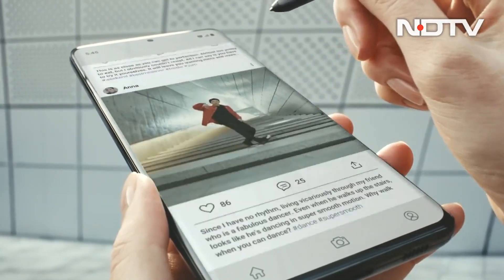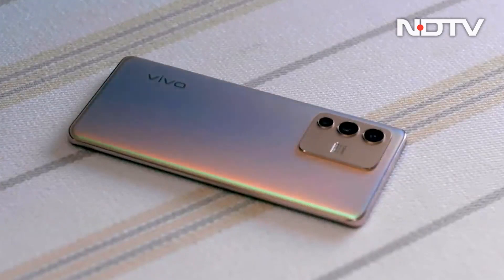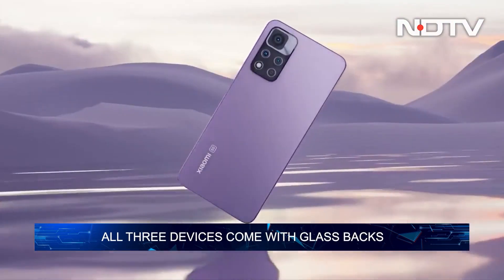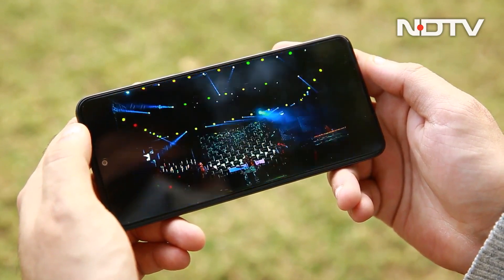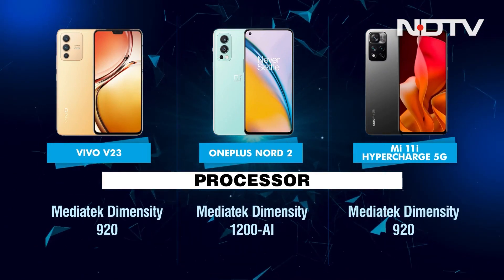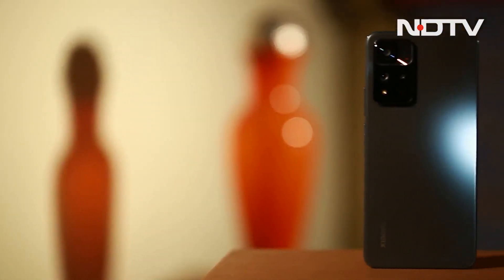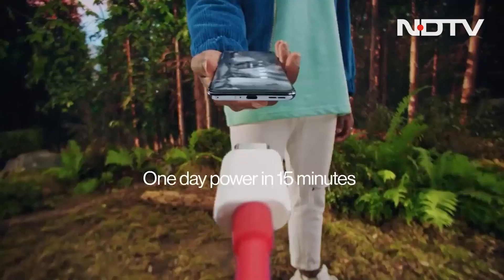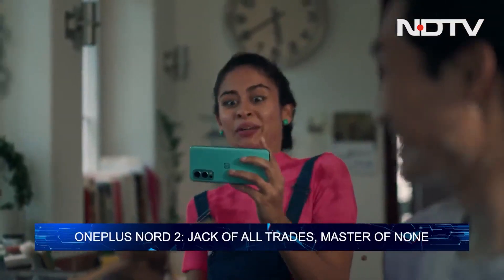Xiaomi 11i HyperCharge 5G vs Vivo V23 vs OnePlus Nord 2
Amid soaring flagship prices, Indian consumers are now turning their attention towards mid-range smartphones that  can get nearly the same performance, features, and style for a lot less money. So, we pit the Xiaomi 11i HyperCharge 5G and the Vivo V23 against the bestseller in the segment, the OnePlus Nord 2, and answer which one deserves to be on top.